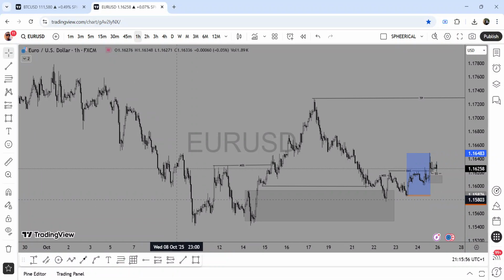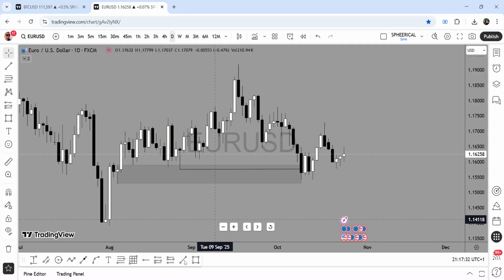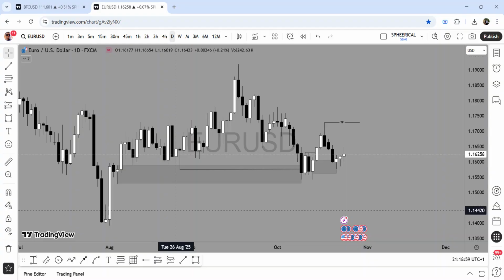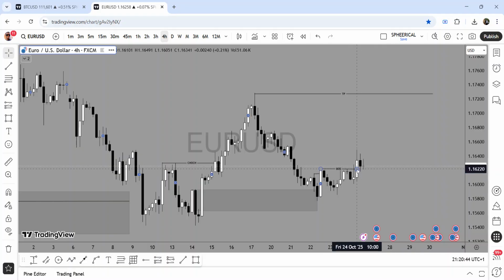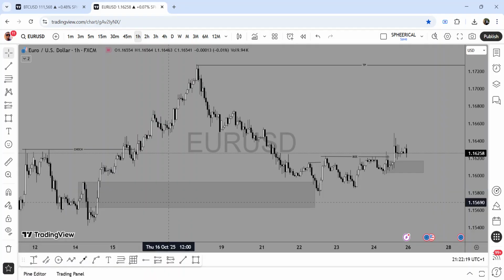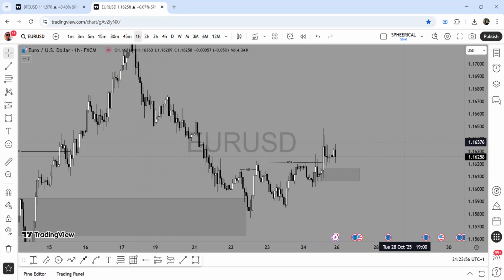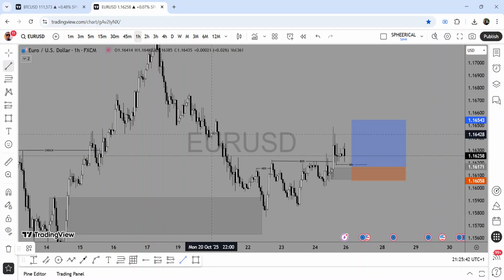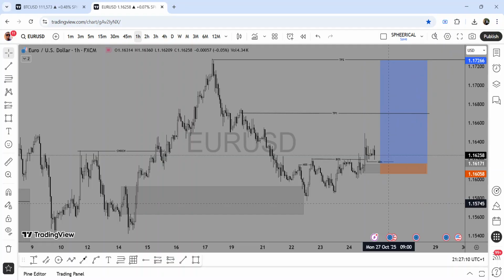THE SIGNAL EVERY TRADER MIGHT MISS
The EURUSD setup is heating up ahead of next week. Watch this price zone closely because many traders will miss the breakout. Spherical FX breaks down the key signals that could drive the next big move. Do not get caught unprepared.